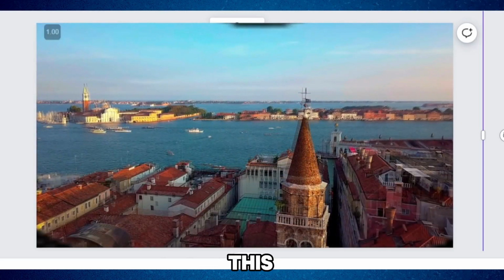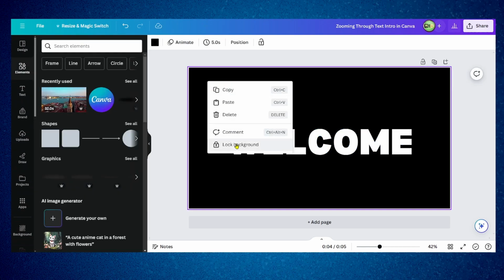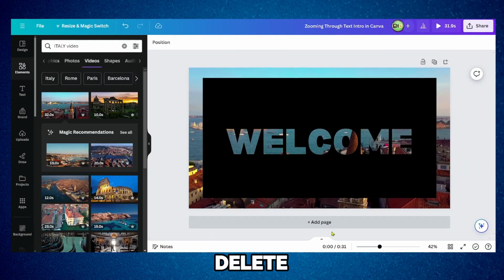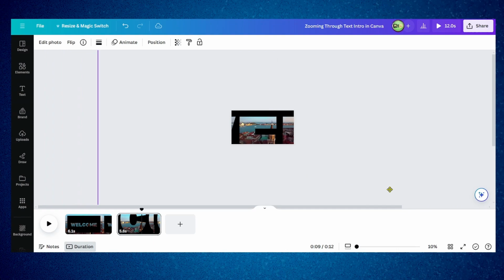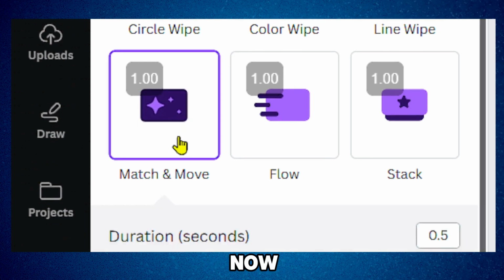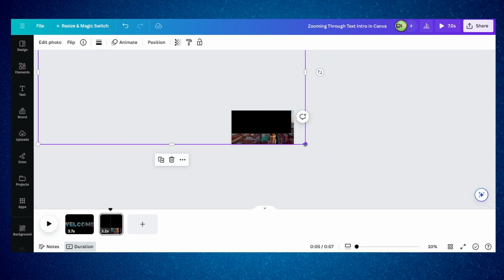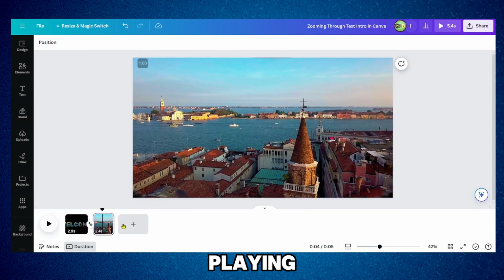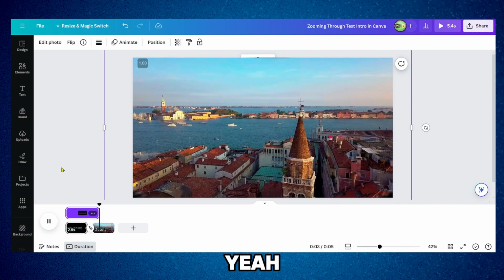Zooming Through Text Intro in Canva (TUTORIAL 2024 UPDATE)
Zooming Through Text Intro in Canva

I I'm gonna show you In this canva tutorial I'm going to show you how to create a very nice animation a text. Zooming text in canva canva zooming true text animation canva. I'm gonna walk you to the entire process to create canvas zooming through text animation. Great for a business website for social media.